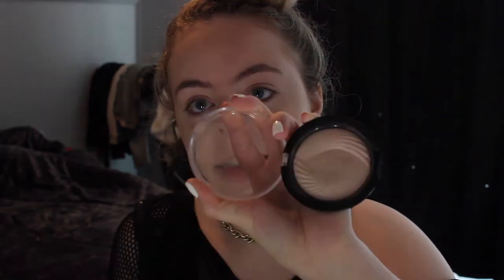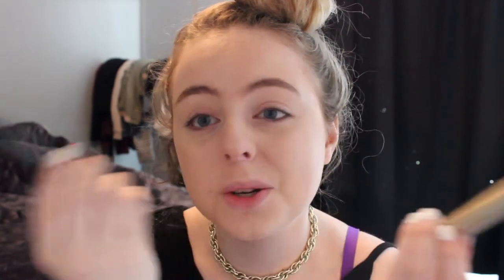GET READY FOR THE DAY WITH ME!!! | Sam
Sorry the quality isn't the best but I hope you all still enjoyed it.